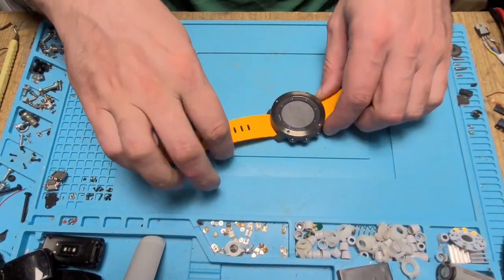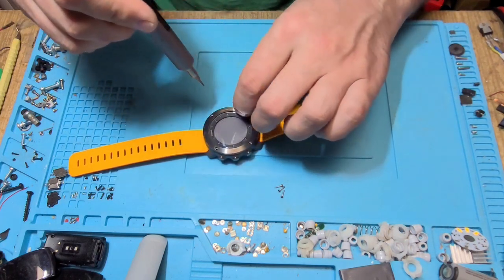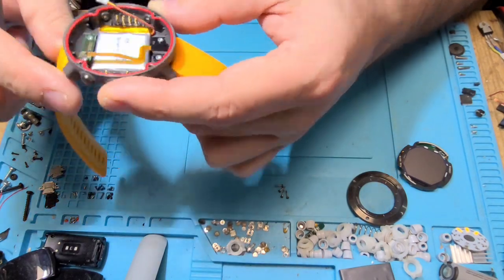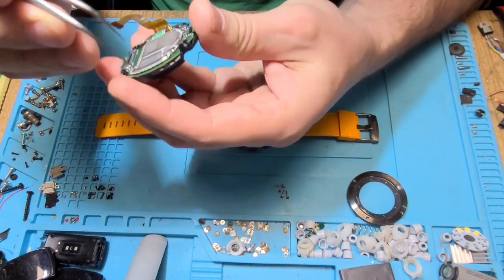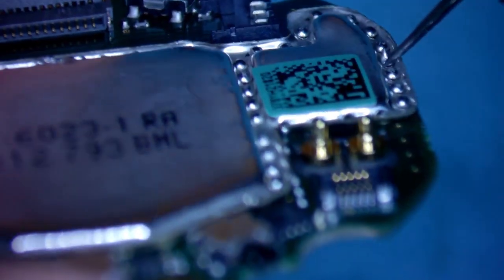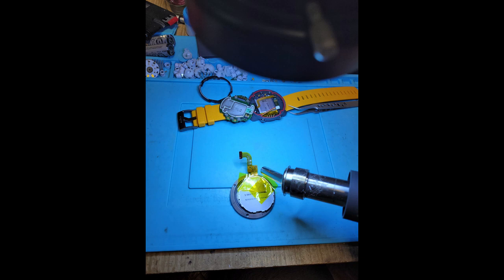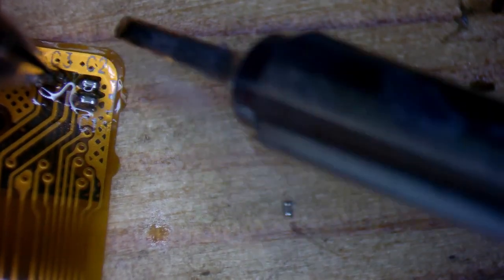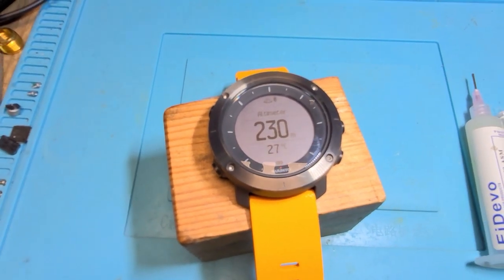Suunto Traverse dim display, no contrast, Repair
In this video you can find repair for Suunto Traverse dim display problem when contrast is at 100% but is still very dim.
It's not an easy repair and requires special tools.

Soldering iron set
Soldering Iron tips
Screw driver and bits that I use